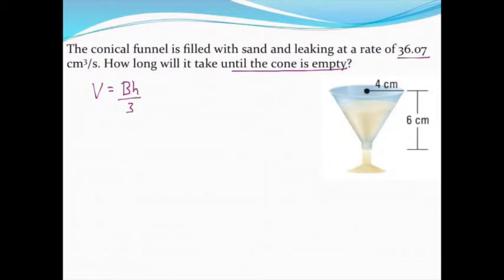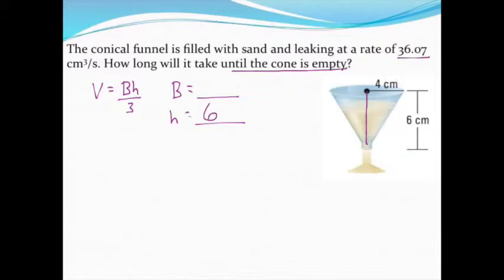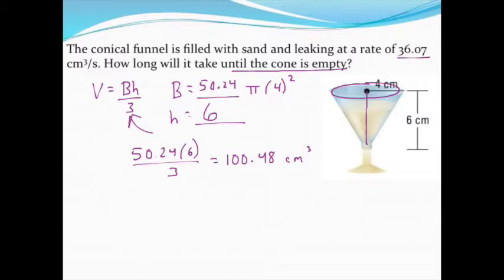Applying the volume of cones